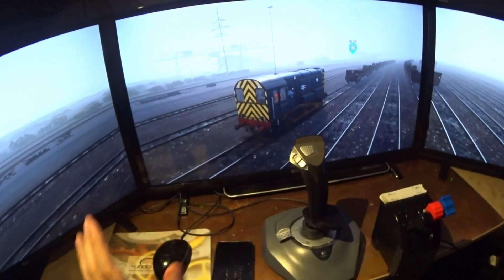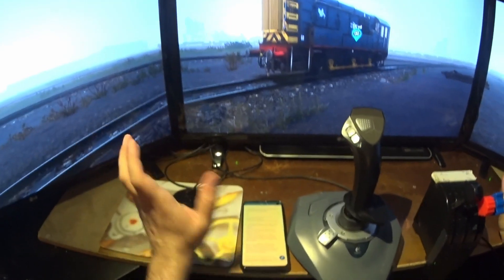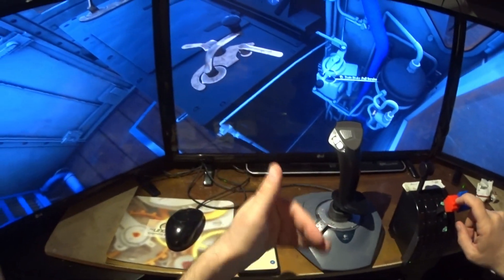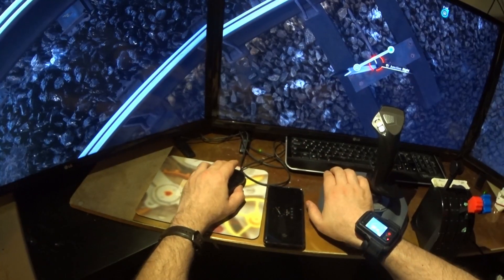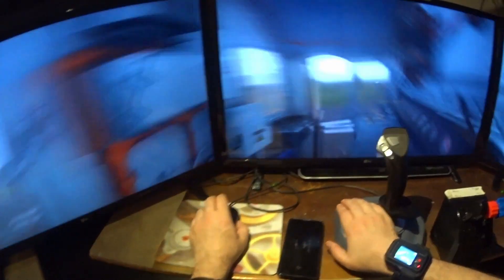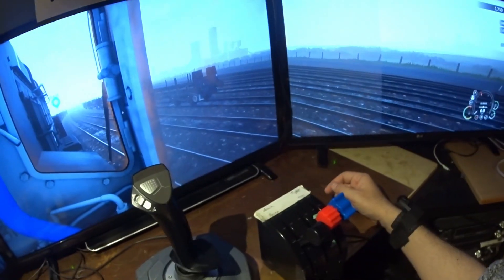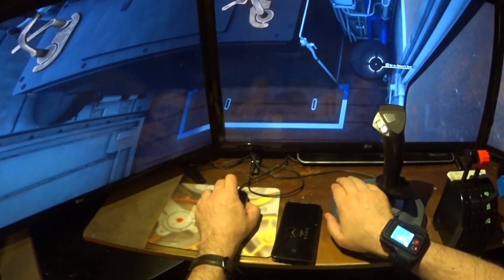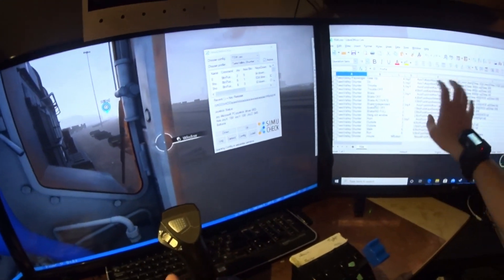TSW: Tees Valley "Shunting" with joysticks - Train Sim World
Increase your train simulator experience by connecting multiple joysticks to your train simulator with our ToolSet PRO. Our macro software allows to create keyboard key sequences and then activate these with joystick commands.